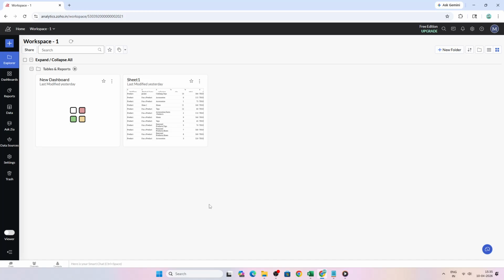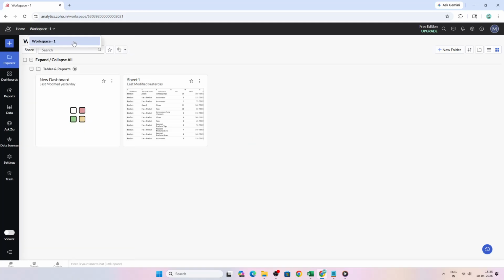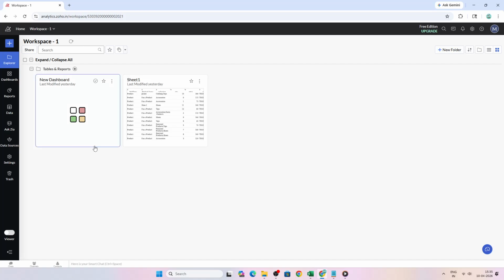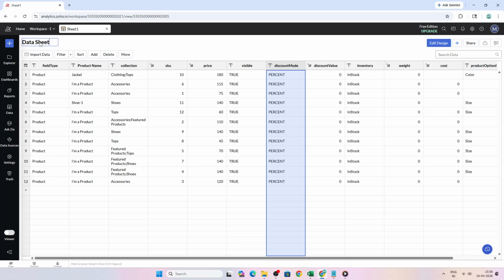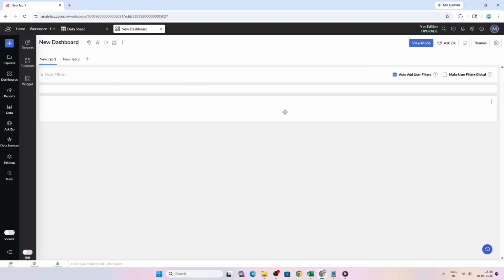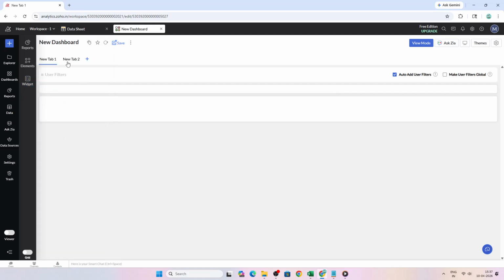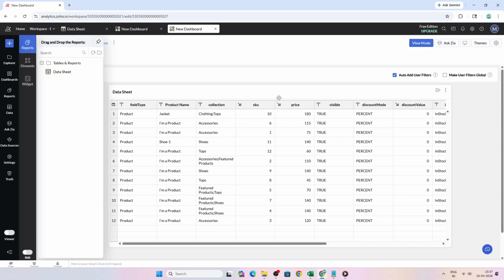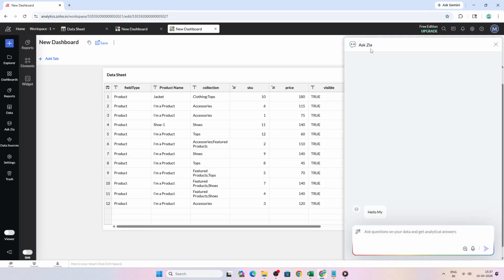How To Use Zoho Analytics (Step By Step)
Learn how to use Zoho Analytics in this complete tutorial for beginners. This Zoho Analytics guide covers everything from data integration to advanced business intelligence reporting to help you master your data visualization.